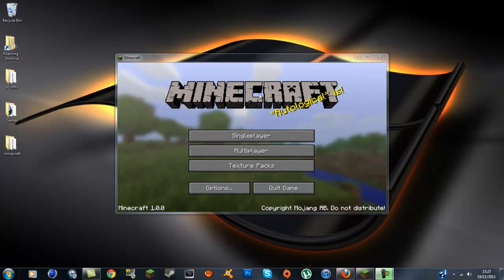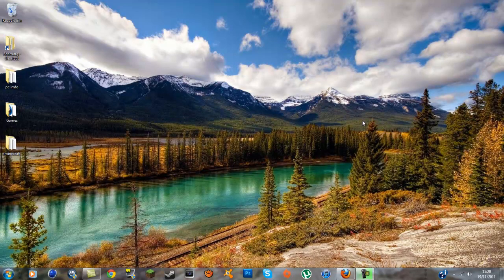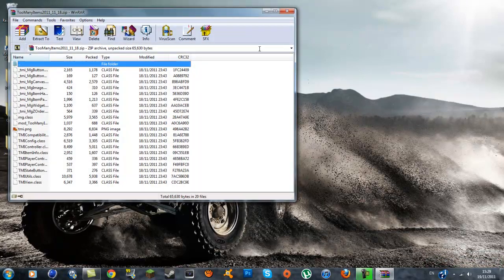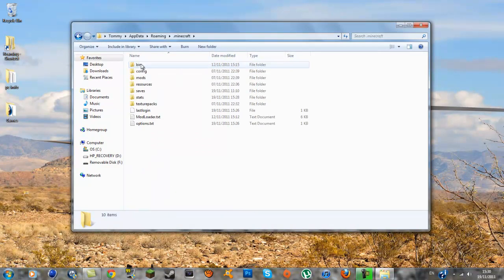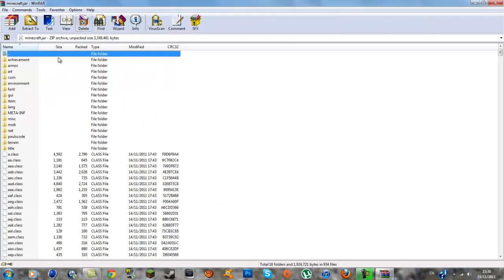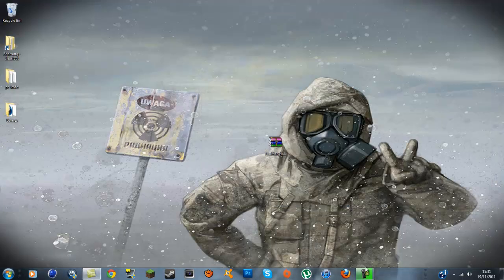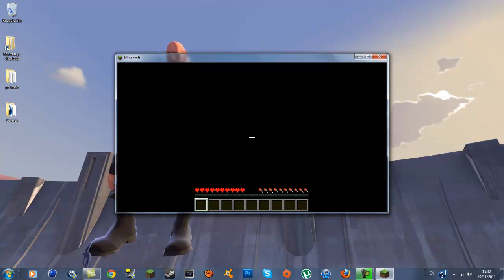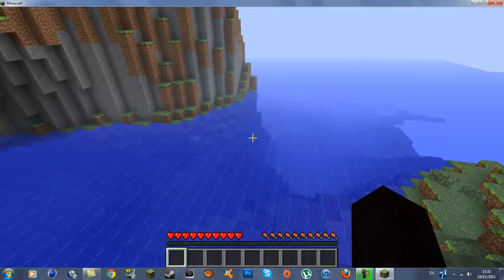How to Install TooManyItems for Minecraft 1.0.0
Whats up guys Tommy here and Minecraft  1.0.0 is out so in this video i will be showing you How to Install TooManyItems for Minecraft 1.0.0 .So guys if this video helped leave a rating and tell me what you think of the Update :)